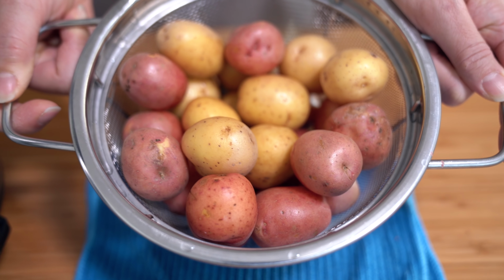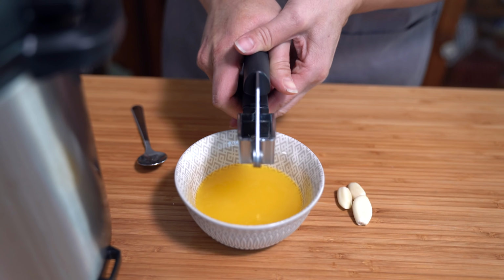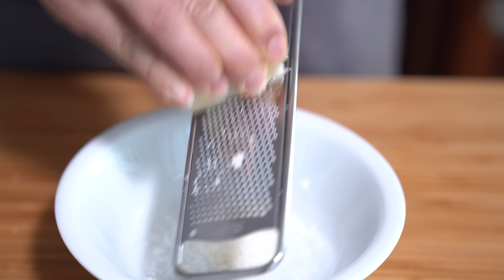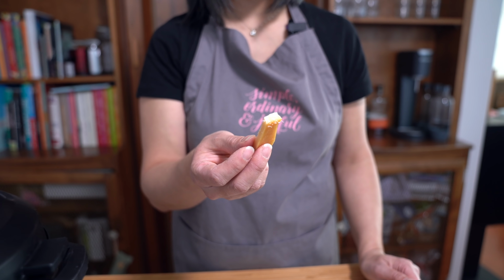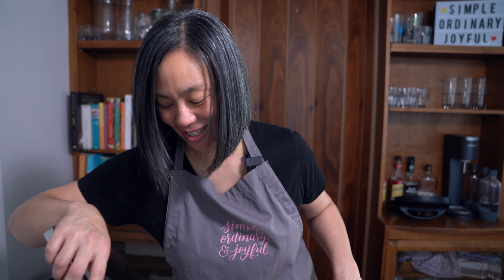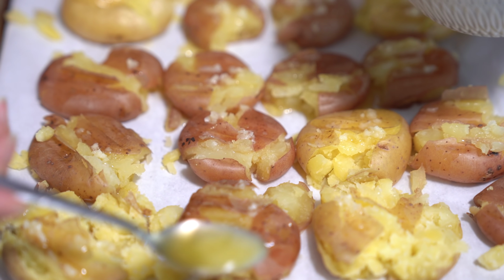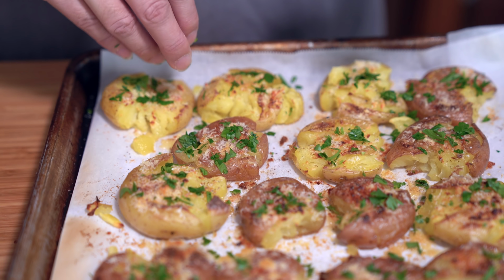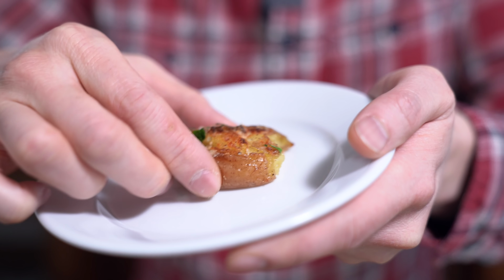Crispy GARLIC SMASHED POTATOES | Instant Pot | Flo Lum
Easy and super delicious potato in the Instant Pot, finished under the broiler. This garlic parmesan topping is next level and awesome for super bowl or any meal!

** NEW Instant Pot COOKBOOK! ** Amazon

** First Instant Pot Cookbook ** Amazon

** FLO'S APRON **

** LET’S CONNECT! **